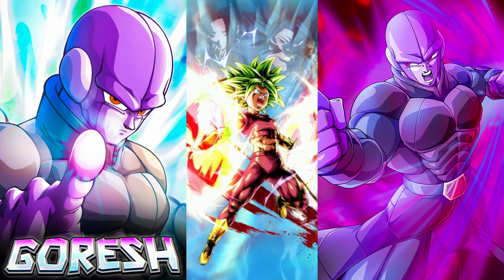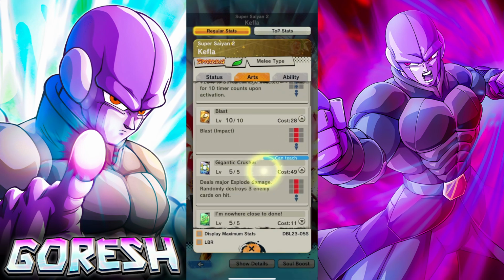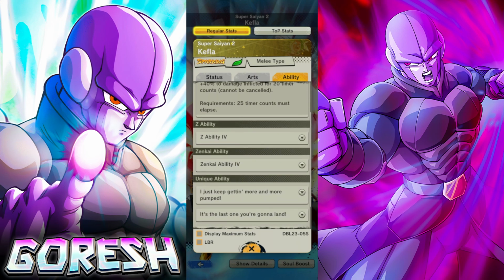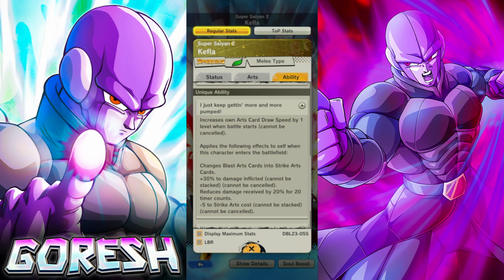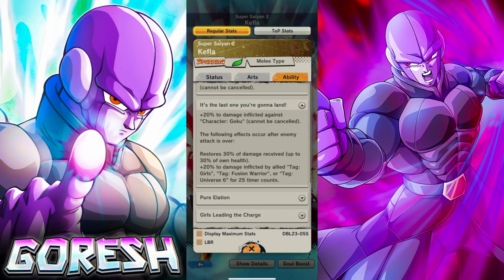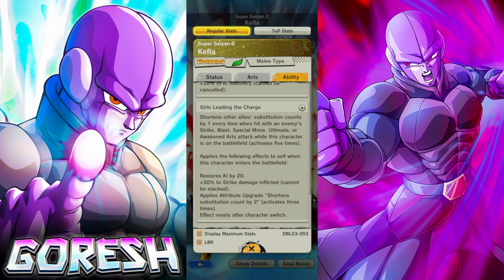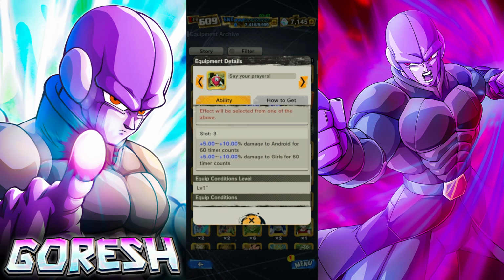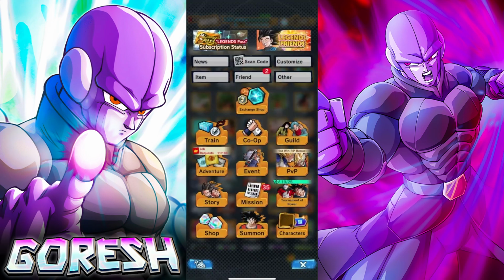(Dragon Ball Legends) BREAKING DOWN GRN SSJ2 KEFLA'S ZENKAI AWAKENING!